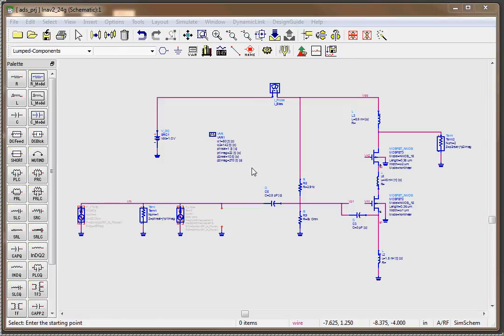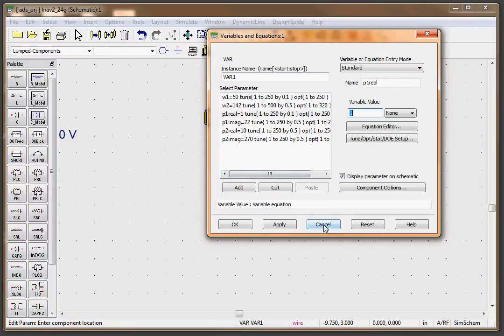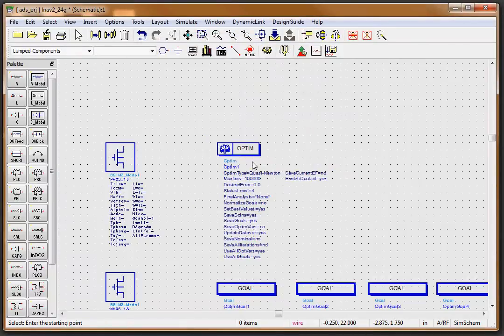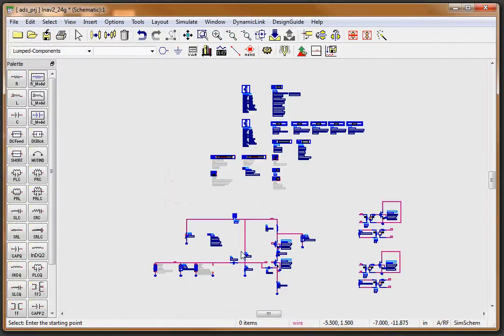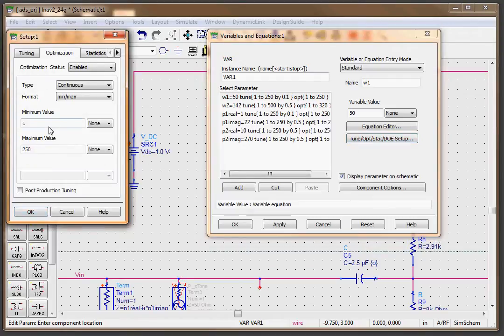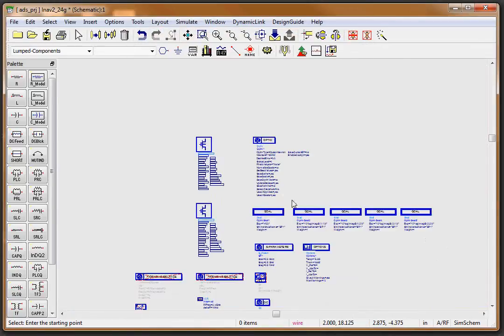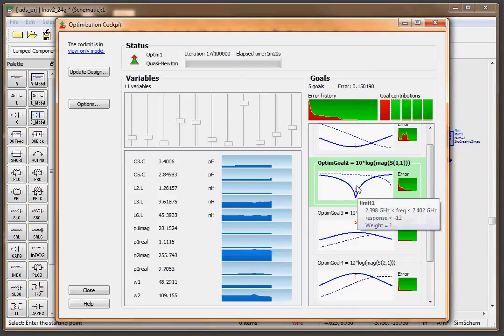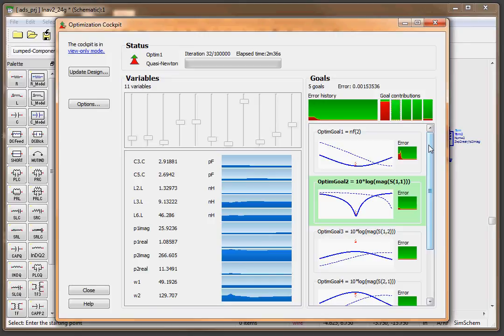Introduction to Optimization in ADS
I present a beginner's introduction to using the optimization features of Advanced Design System (ADS) to model a Low Noise Amplifier. Also, in the video I mistakenly mention "noise factor" several times. I meant to say "noise figure."

Added 12-20-11: I originally posted this video to help explain to a classmate how to use ADS. I had no idea that so many other people would find it useful. For those who are wondering, this was related to an assignment in ECE621 RF IC Design at Oregon State University.